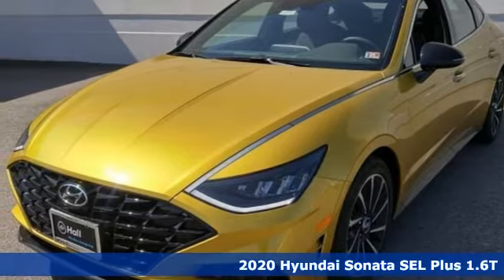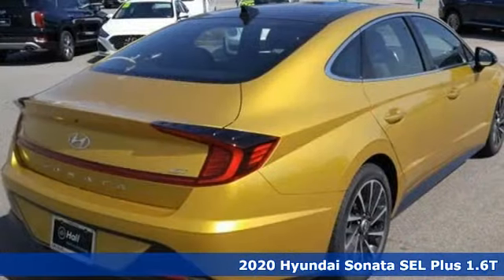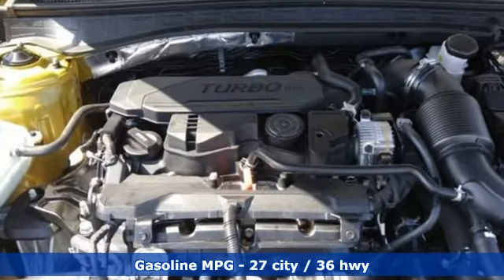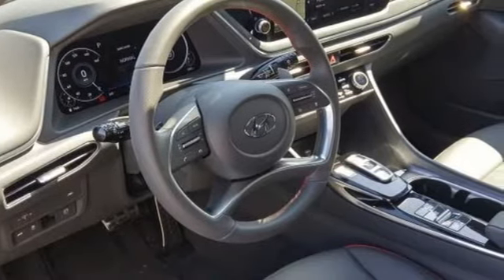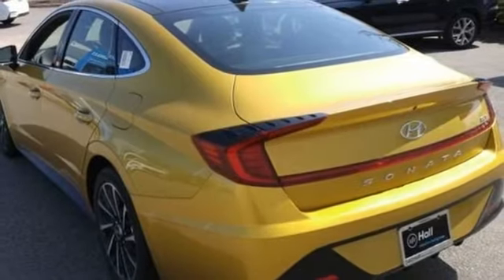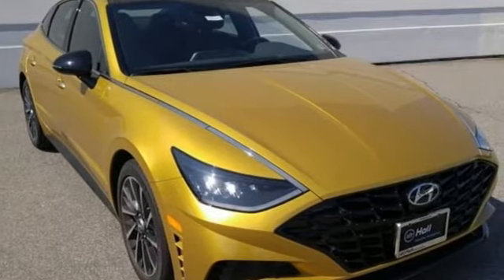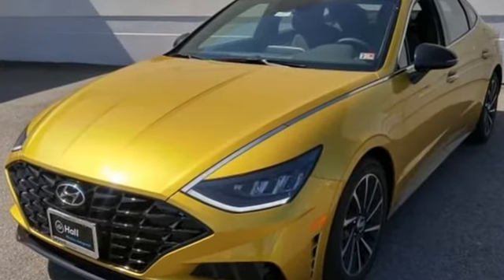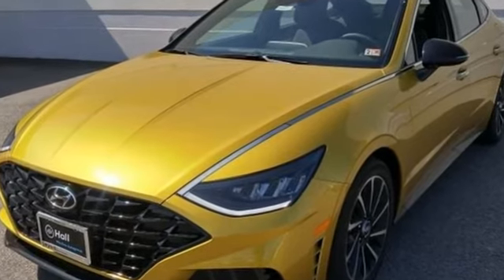New 2020 Hyundai Sonata Chesapeake VA Norfolk, VA #19200381 - SOLD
Year: 2020
Make: Hyundai
Model: Sonata
Trim: SEL Plus
Engine: I4
Transmission: 8-Speed Automatic with Overdrive
Color: Yellow
Interior: Black
Stock #: 19200381
VIN: 5NPEJ4J21LH034336

Address:
3416 Western Branch Blvd